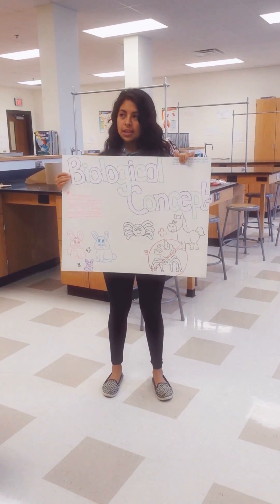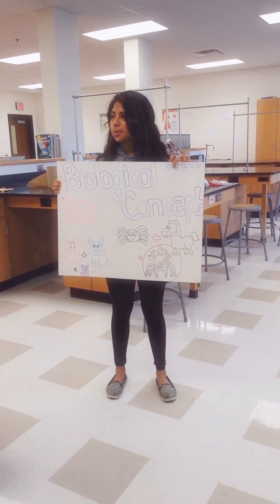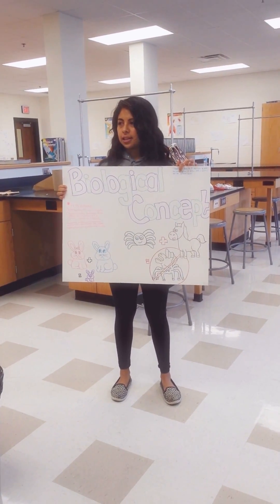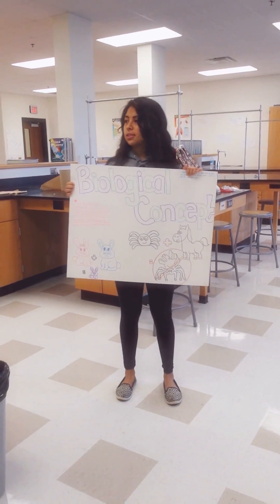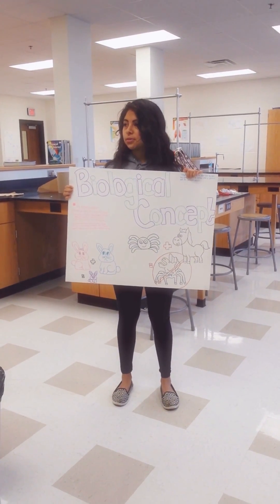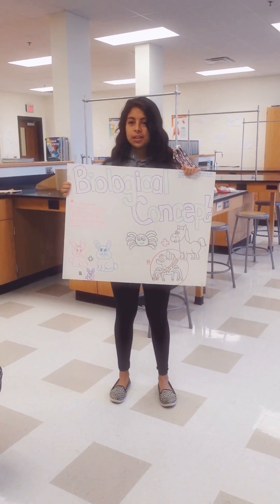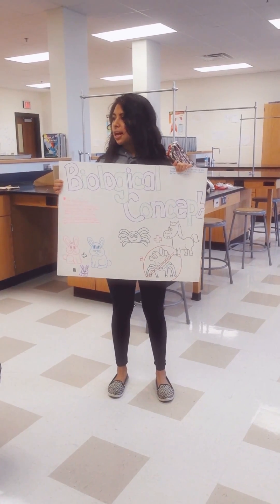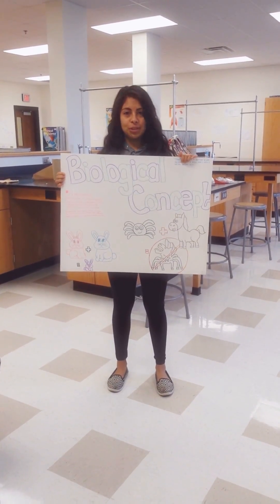Biological species concept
Sharon Brittany & Kelly .and a random Mexican kid.